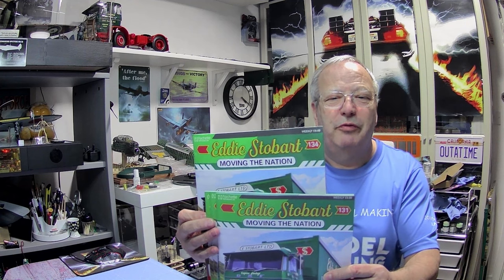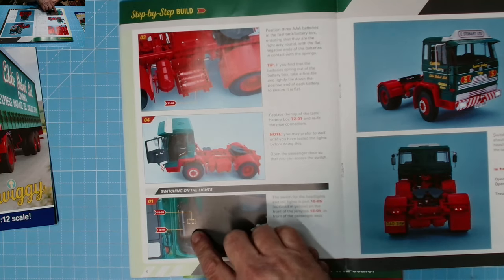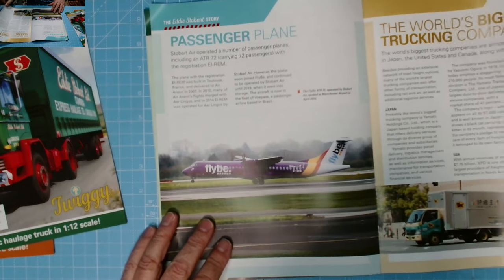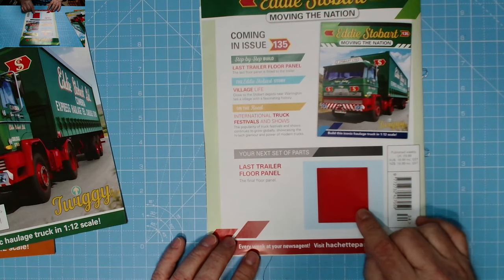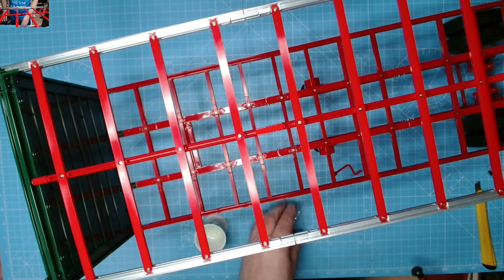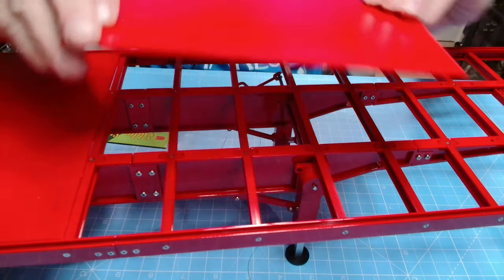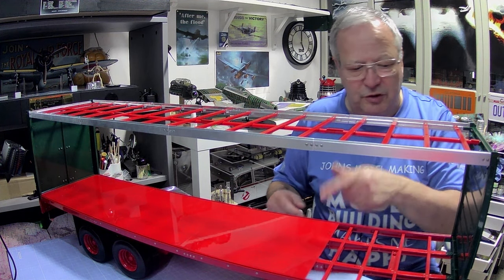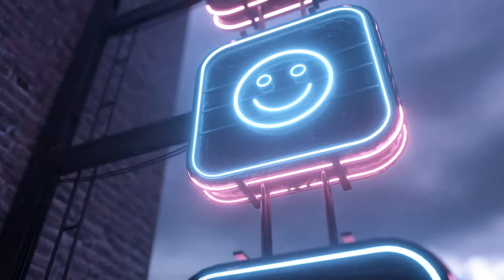Build Eddie Stobart's Twiggy issues 131 to 134 from Hachette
Hi all, welcome to my build of the famous Twiggy Truck in 1:12 scale.
In today's video we add the last 5 roof joists and fit 3 fllor panels to the trailer. There is a troubleshoot guide in magazine 134 and 132 133 how to operate the lights.

00:00  Introduction
00:20  Welcome
01:05  Instructions
04:39  Stage 131
07:32  Stage 132
08:08  Stage 133
08:49  Stage 134
09:42  Finale